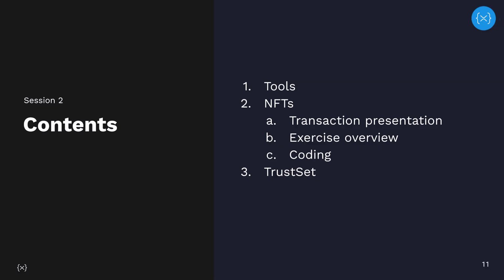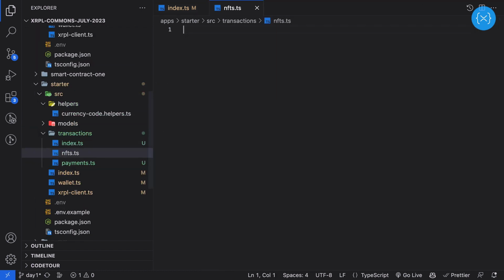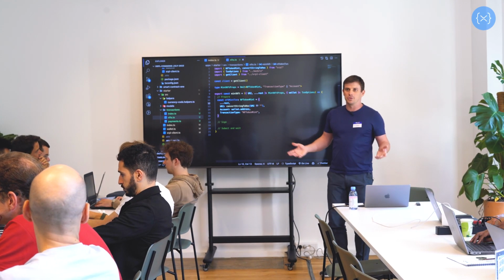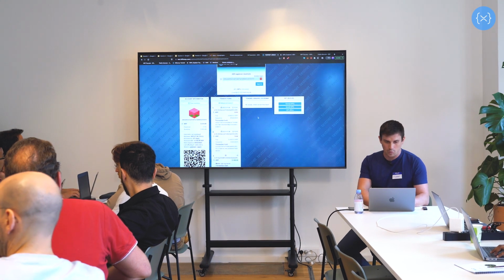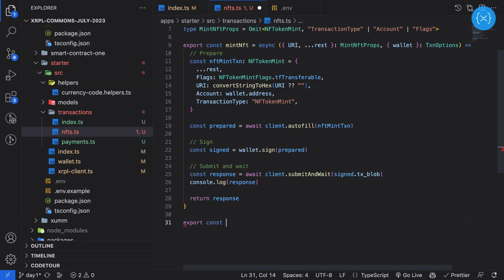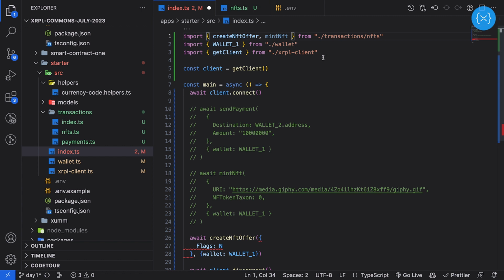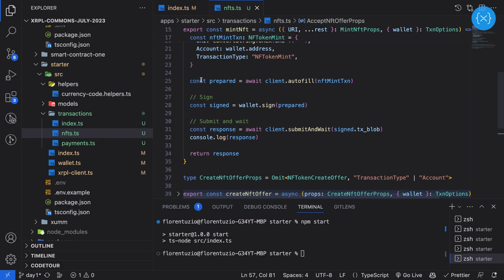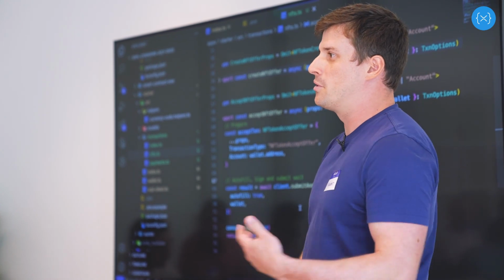Coding on the XRPL [Session 2/4] with Florent Uzio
Training led by Florent Uzio, Senior XRP Ledger Developer at Ripple
Recorded on July 6-7th 2023 at the XRPL Commons HQ.

💡 Session 2 covers:
‣ Intro to NFTs
‣ History and key concepts
‣ ‣ Transaction presentation
‣ ‣ Exercise overview
‣ ‣ Coding
‣ TrustSet
‣ Tools, IDE

💬 About Florent Uzio
Florent is a seasoned senior software engineer with extensive training and experience in the field of XRPL. With over five years of expertise in the industry, he has contributed significantly to various teams within the realm of RippleNet and RippleX. Currently stationed in Dubai, Florent plays an integral role in the advancement of cutting-edge solutions for Central Bank Digital Currency (CBDC) development at Ripple. Hailing originally from France, he brings a unique perspective and expertise.

🕦 Timestamps :
0:00 Intro
1:16 Overview of the Contents
2:06 Tools
3:30 NFTs
6:50 Exercice Overview
8:00 How to Create an NFT transaction
12:02 Prepare the Transaction
21:12 Sign the Transaction
21:28 Submit the Transaction
27:20 Mint the NFT
29:00 Creating a Sell Offer
41:00 Submit a Transaction
44:04 Accept the Offer
52:25 Outro